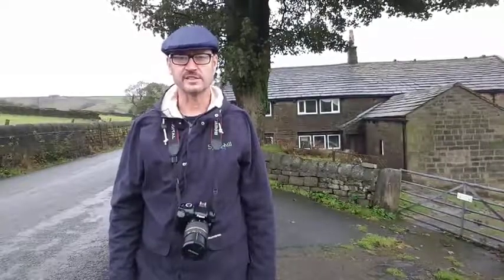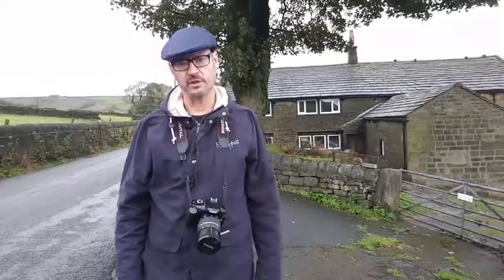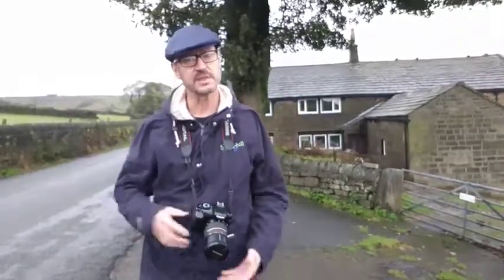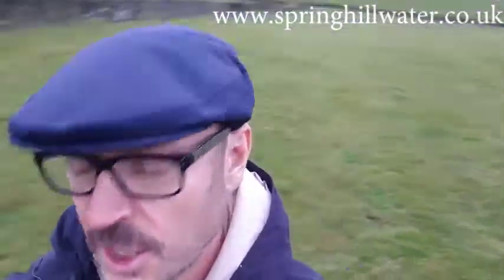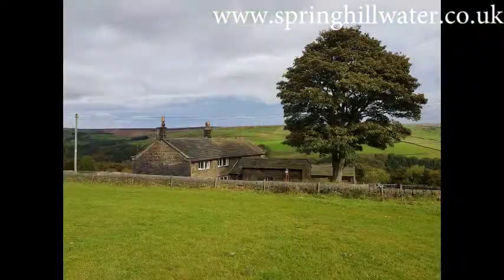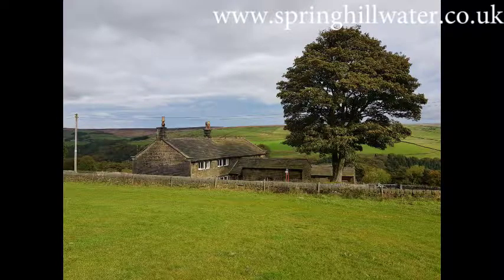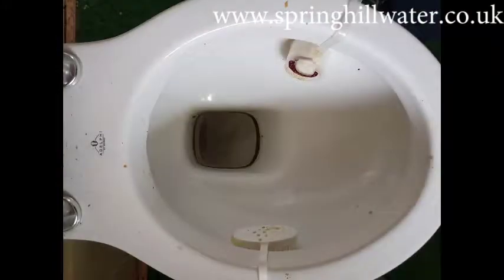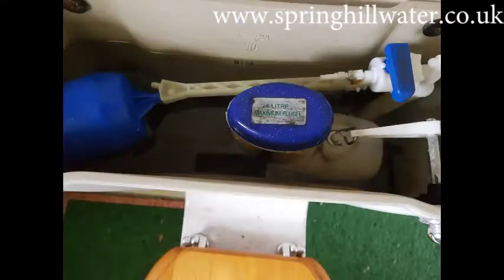Buying a property on a private water supply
Geoff Nemec MSc CEnv MCIWEM, conducting a site survey / risk assessment of a Private Water (Spring) Supply in Yorkshire on behalf of a potential buyer of a rural property.